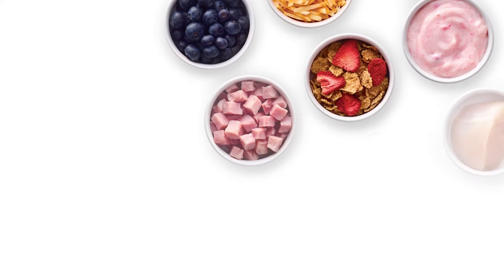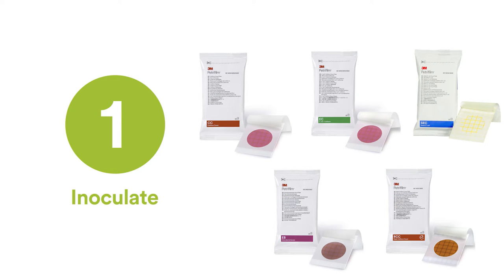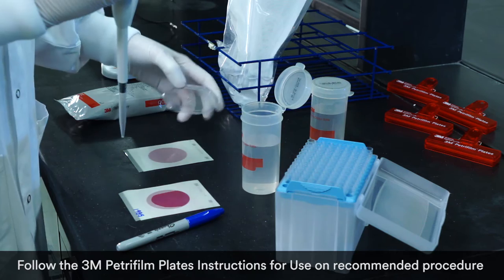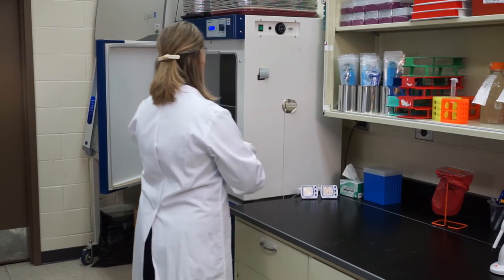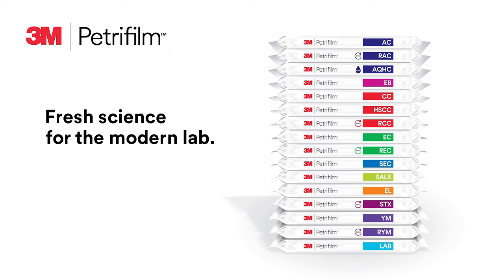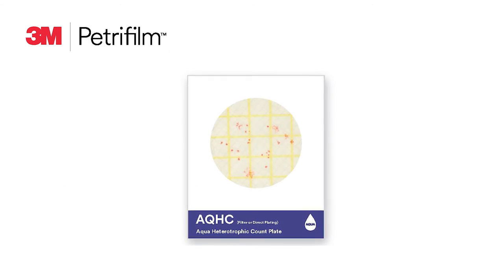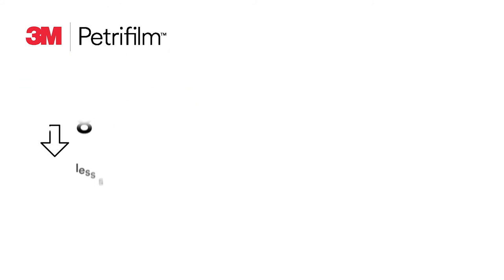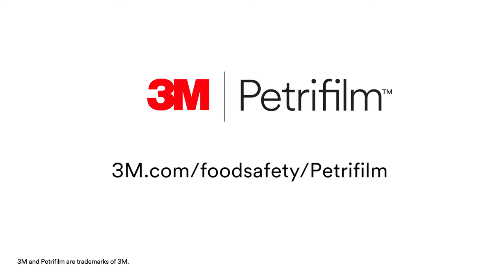How to Use Petrifilm Coliform Count Plates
Petrifilm Plates offer reliable results in three simple steps; inoculate, incubate, and interpret.

Remove the Petrifilm Coliform Count Plate from the package, and dispense the prepared diluent onto the center of the Petrifilm Plate. Use the Petrifilm Plate Spreader to ensure an even distribution of the sample. Next, place the inoculated Petrifilm Plates into the incubator for the appropriate amount of time. When ready, the Petrifilm Plate results can be interpreted by either manually counting the colonies or with the Petrifilm Plate Reader Advanced.

Always read and follow the Petrifilm Plate instructions for specific step-by-step procedures.